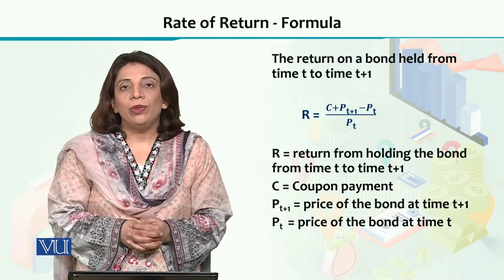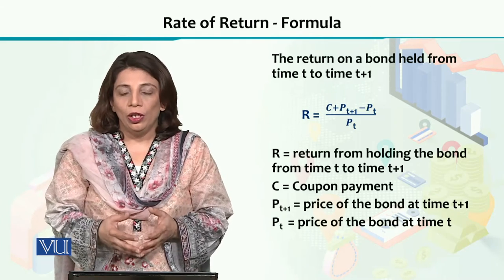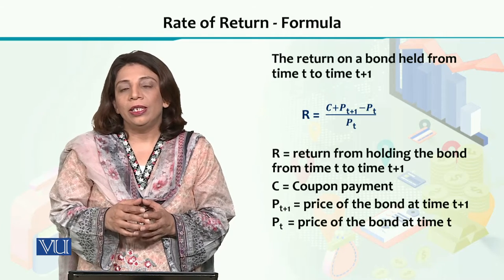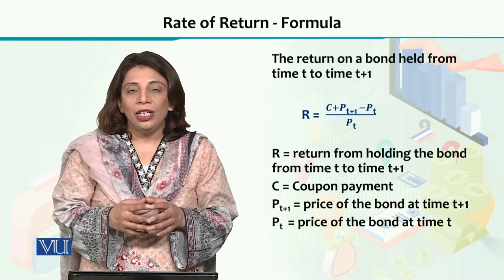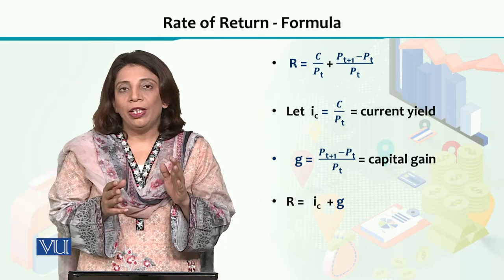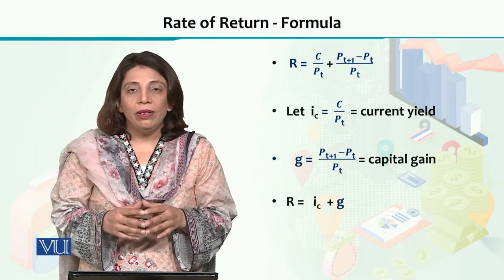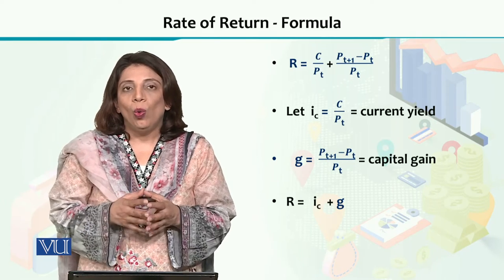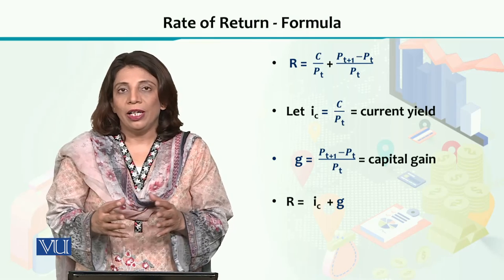ECO605_Topic063 | Financial Economics